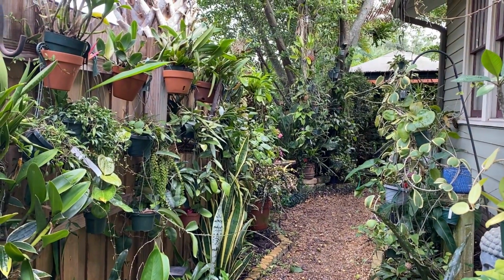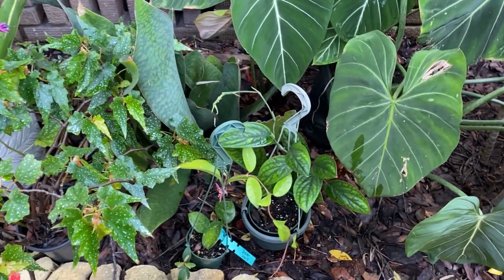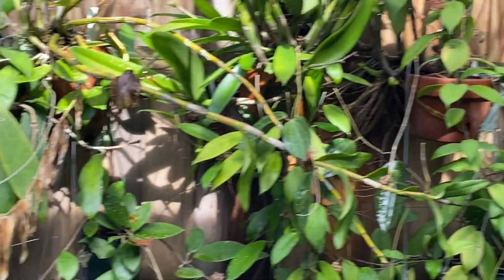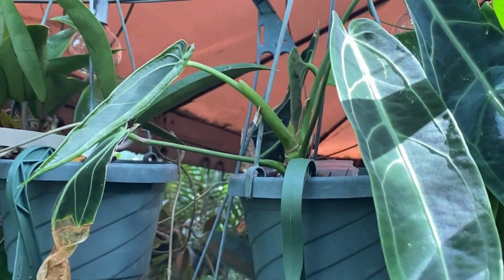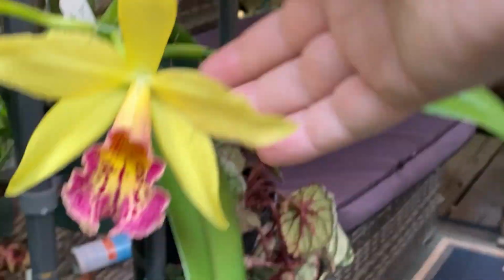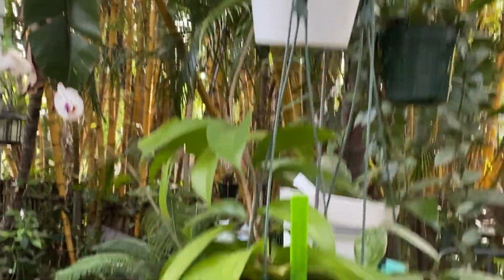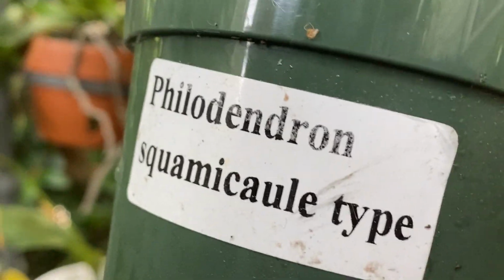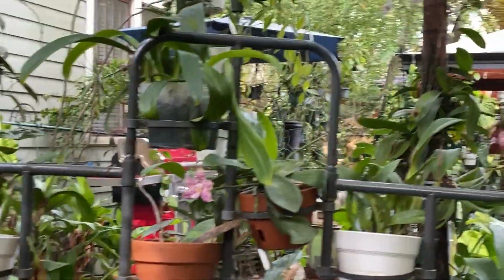Preparing for Tropical Storm Elsa in my Florida Garden with Hoyas Aroids and Orchids.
Casual walk in the garden this morning indicating what I will be moving in preparation for the incoming Tropical storm / Hurricane Elsa